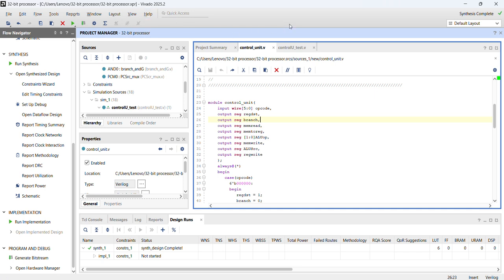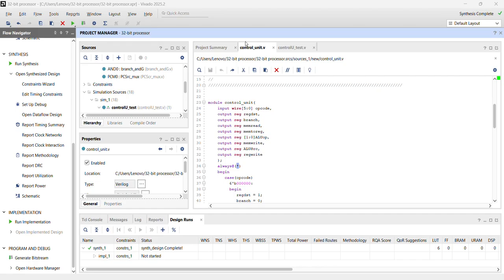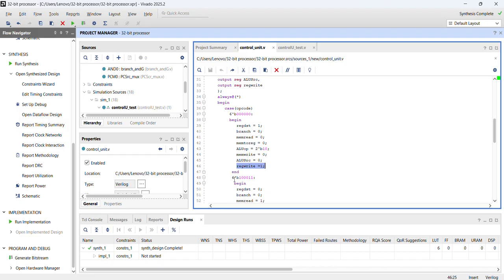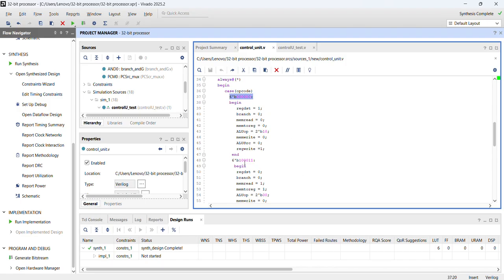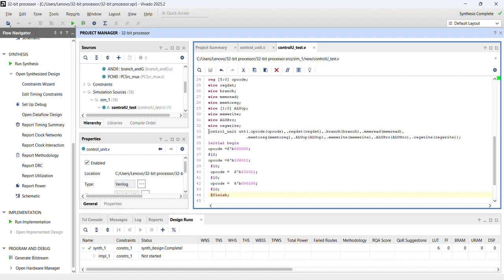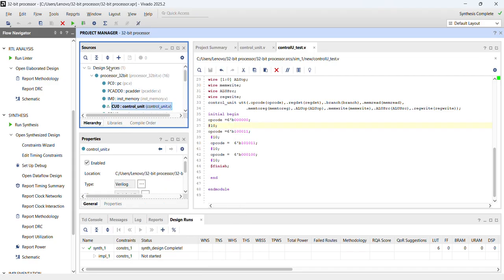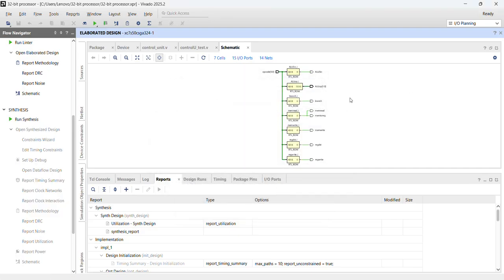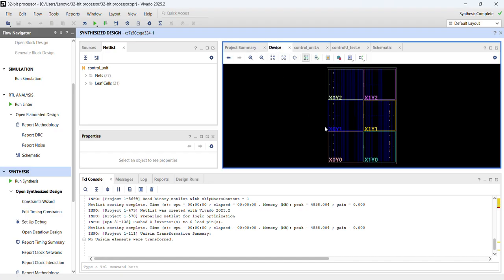32-Bit Single Cycle Processor | Control Unit Explained | Verilog HDL | Xilinx Vivado